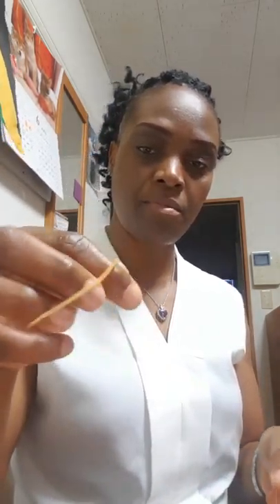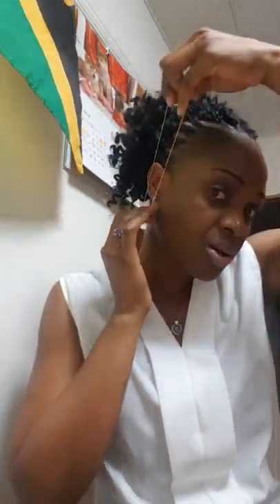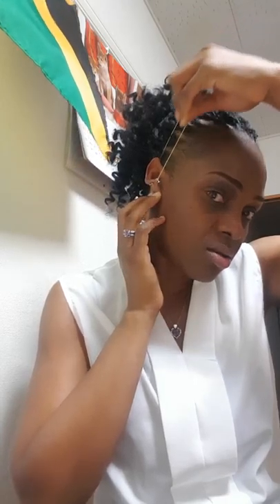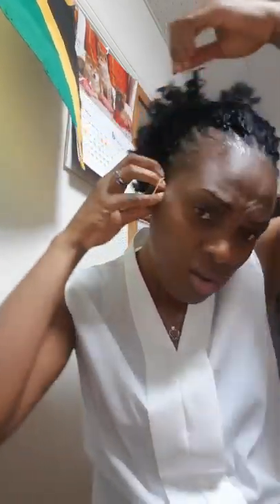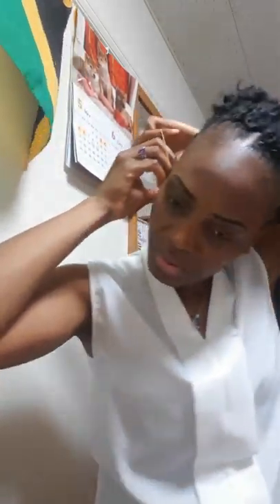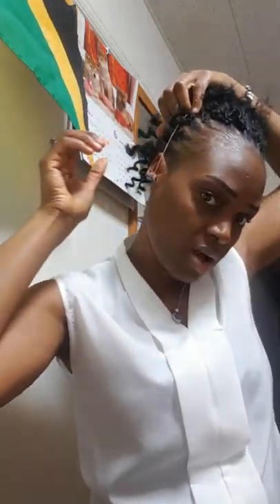Face Stretching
A strategy to stretch the face. It has not been proven but try it and see!